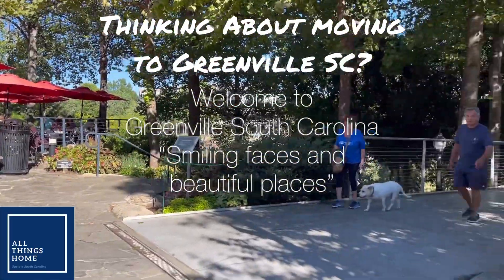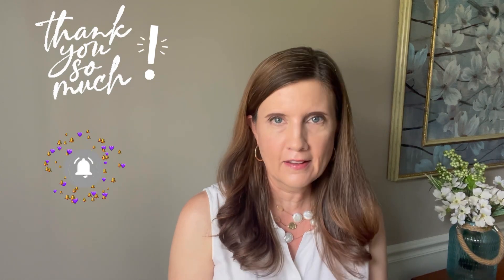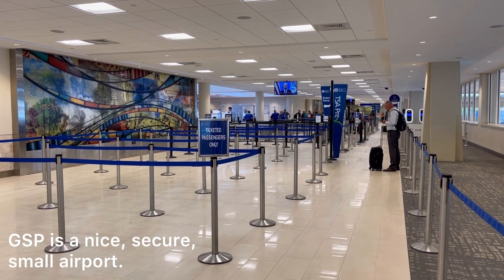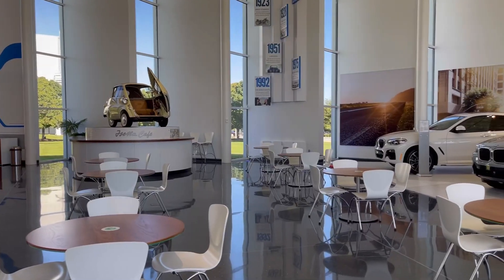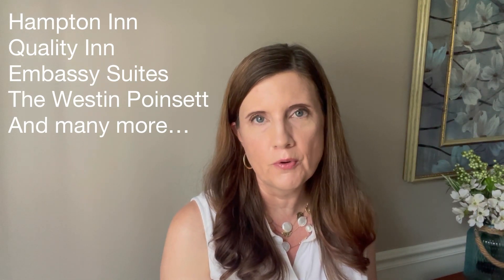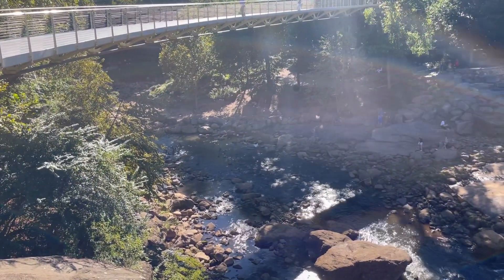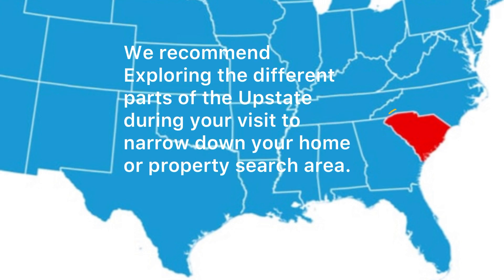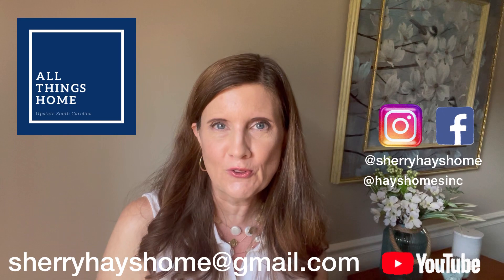Moving to Greenville SC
“Before You Move to Greenville
Watch This”

This video is packed full of helpful information for both visitors and people considering a move to the Greenville SC/ Upstate Area.

We are a custom homebuilding company
Hays Homes Inc.
We also offer Real Estate,
Interior Design consultation, renovation and spaceplanning services.

In this video we will show you the Falls Park area including Liberty Bridge and The New Grand Bohemian Lodge.

We will share lodging tips and suggestions, and some local tours that can help you get to know the city and the surrounding areas.

We do recommend that visitors check out the areas surrounding Greenville privately as well, to see where they might like to search for a home or property.

We will show the BMW Zentrum, and talk about things to do and see while you are in town.

We explain the suburbs and areas surrounding Greenville.

We are answering some of the most asked questions by viewers that have called us for help.

Please note:
We do not book travel, tours, or arrange rentals. The suggestions are for online searches and bookings only. The companies suggested

HAYS HOMES INC.

Sherry Hays-Realtor®
Northgroup Real Estate Greenville